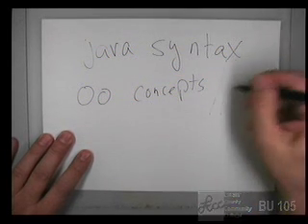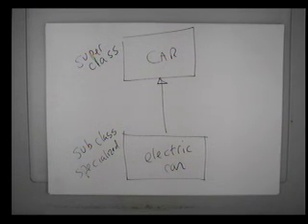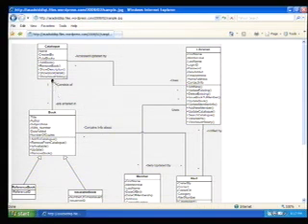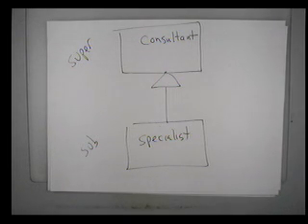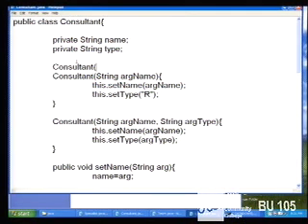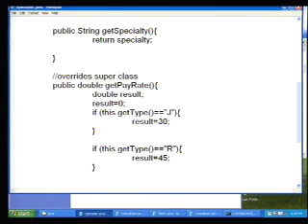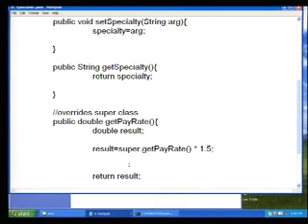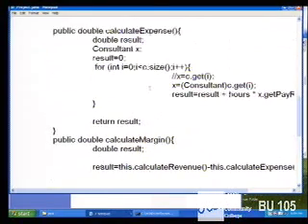CISS226 - Java - 2/13/2012